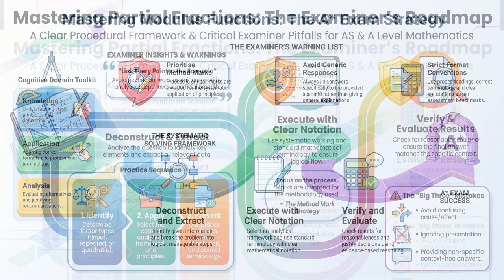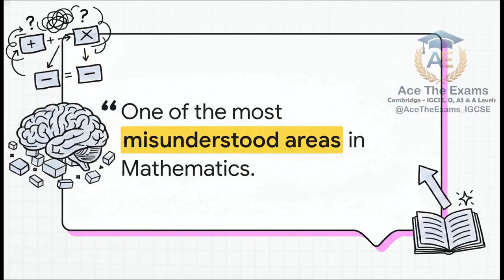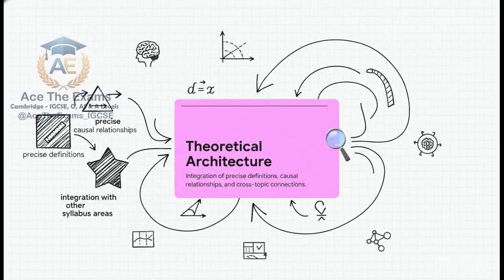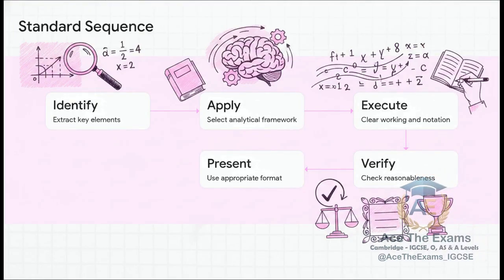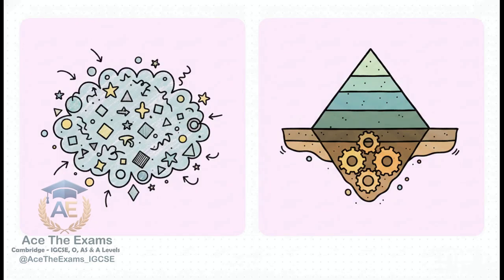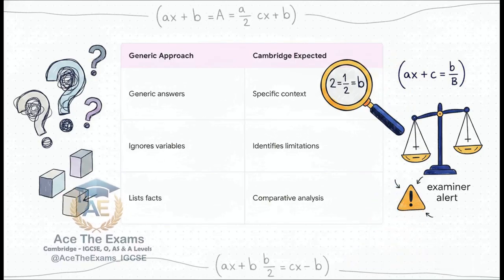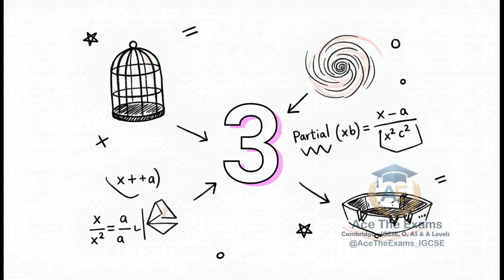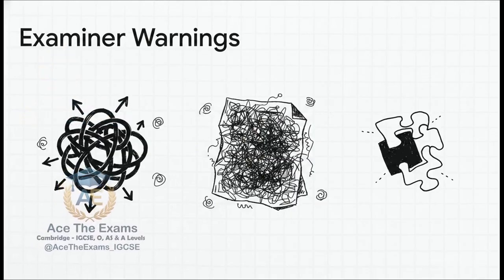Algebra Partial Fractions (linear Factors, Repeated Factors, Quad... | AS and A Level | Ace The Exam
Algebra partial fractions (linear factors, repeated factors, quadratic factors) mathematics 9709 as and @@phrase6@@ math 9709 for cambridge as and @@phrase6@@.
This @@phrase3@@ lesson explains algebra partial fractions (linear factors, repeated factors, quadratic factors) mathematics 9709 as and @@phrase6@@ with syllabus-focused revision, exam technique and past-paper style practice.

Topic: algebra partial fractions (linear factors, repeated factors, quadratic factors) mathematics 9709 as and @@phrase6@@

Chapters
00:00 Intro
01:45 Section 1
03:30 Section 2
05:15 Section 3